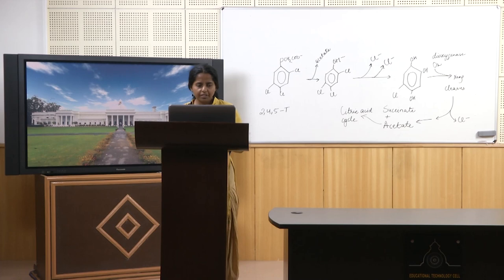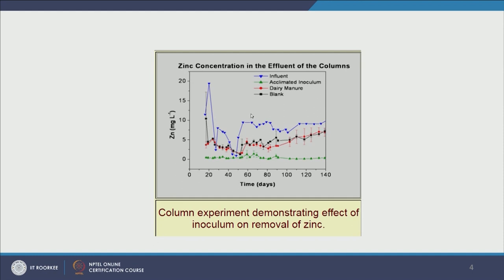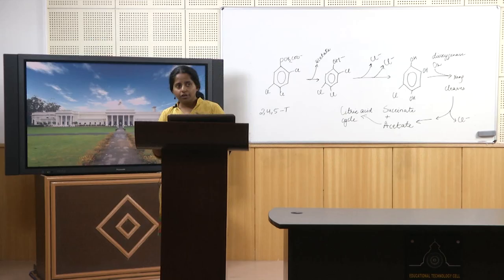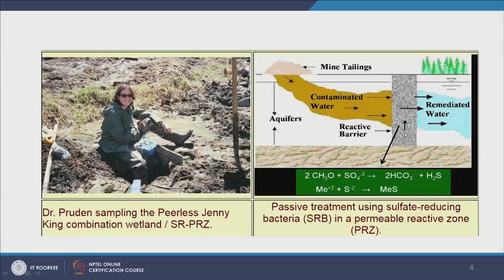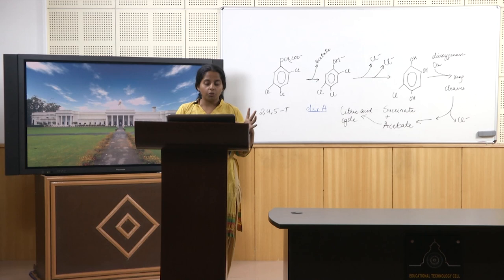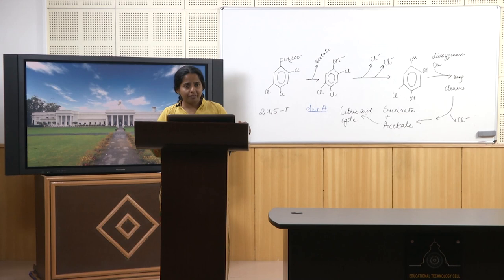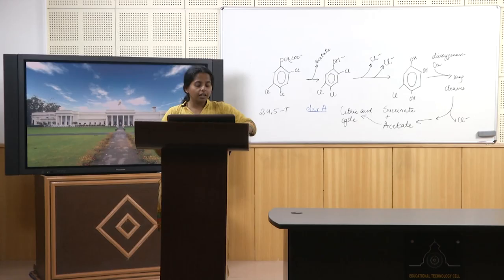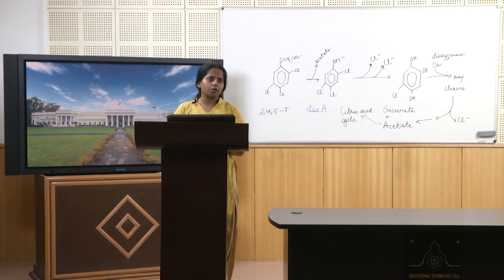Lecture 33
In this lecture, a brief introduction of bioremediation is given in concern of heavy metals